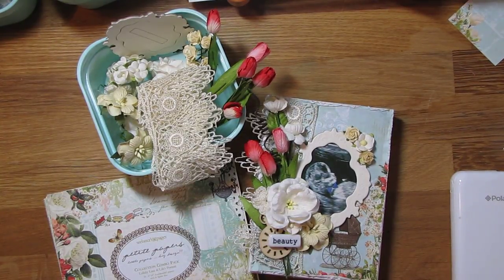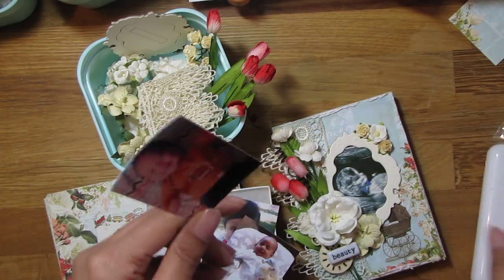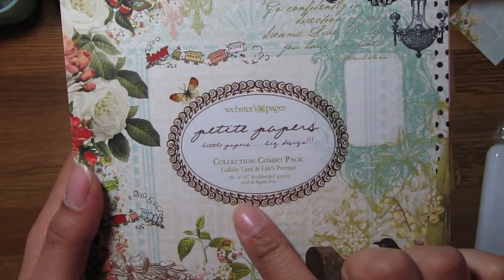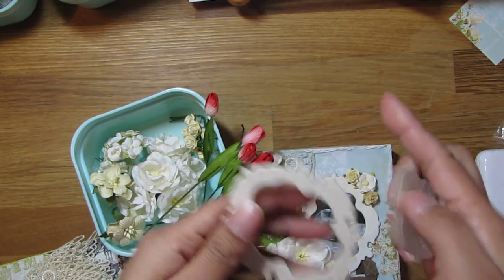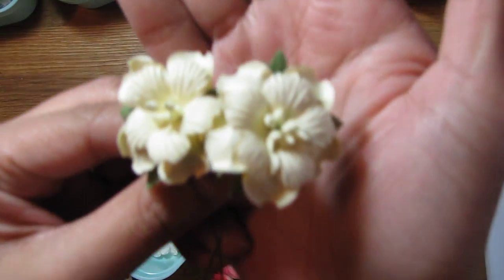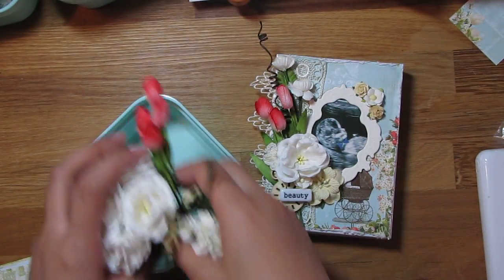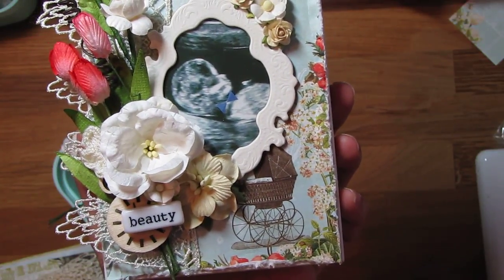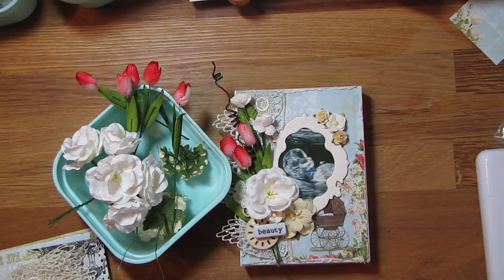Baby's First Year - Altered Photo Keepsake Box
Here is my first project of the year. I am so out of practice filming videos LOL. Sorry I don't have a Start to Finish video on how I assembled this project. I created this Photo Keepsake Box to hold pictures of the my baby boy's first year. This project is for the February I Am Roses Challenge Blog.